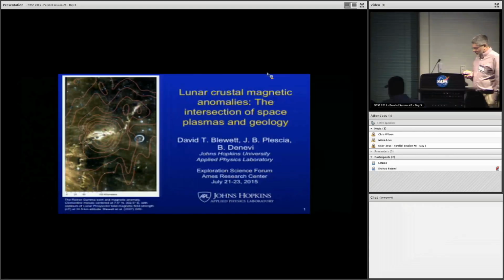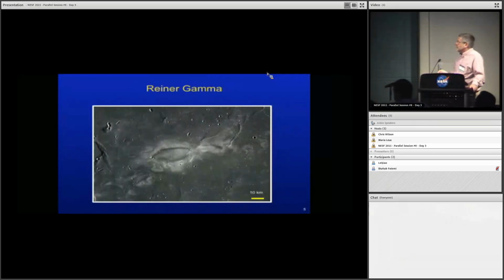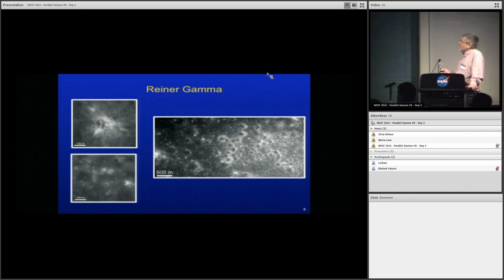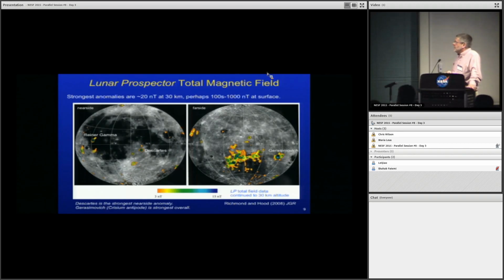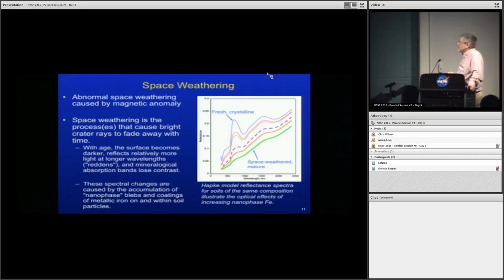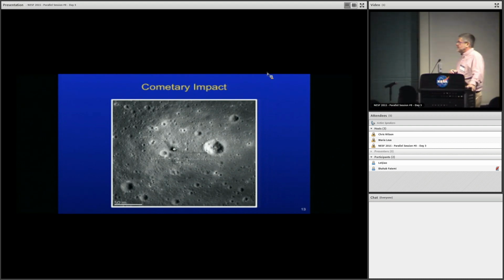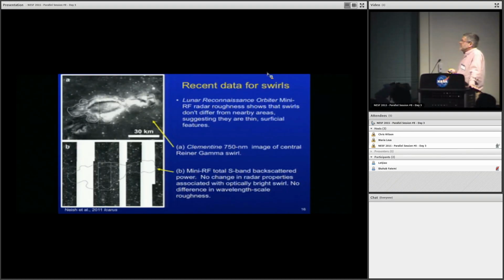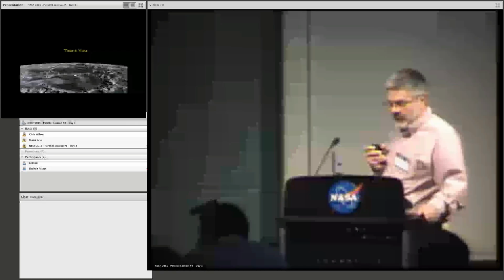NESF 2015: David Blewett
Nature and origin of lunar swirls
David Blewett